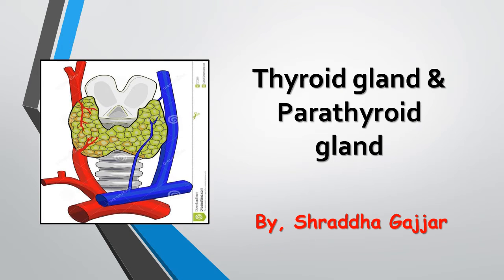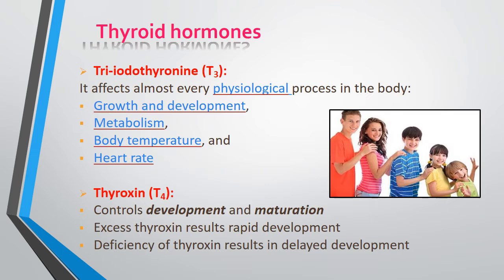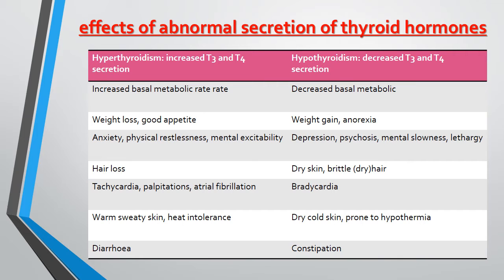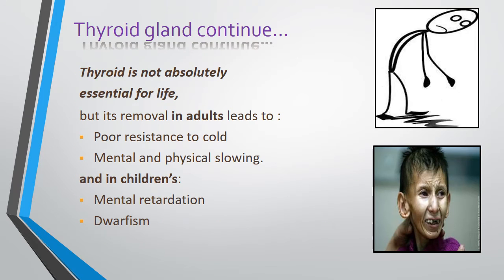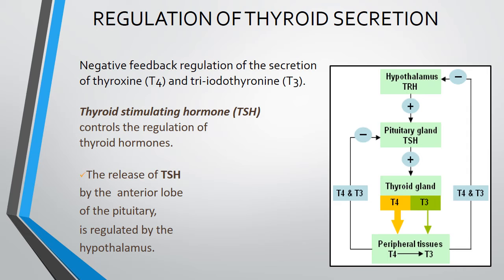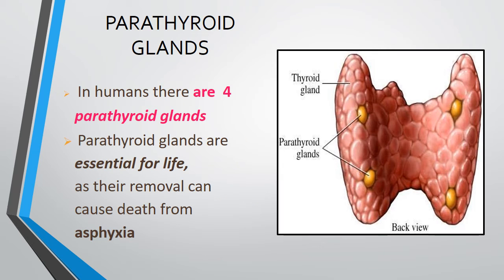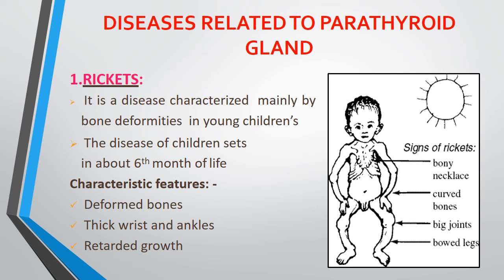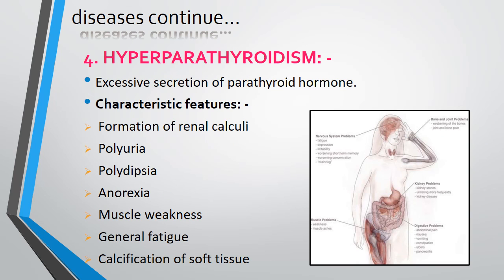Anatomy And Physiology : THYROID GLAND AND PARATHYROID GLAND : Kadi Sarva Vishwavidyalaya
endocrine system: THYROID GLAND AND PARATHYROID GLAND

  relevance.